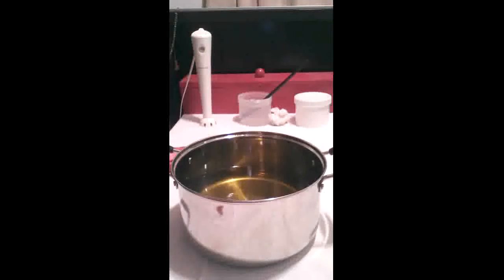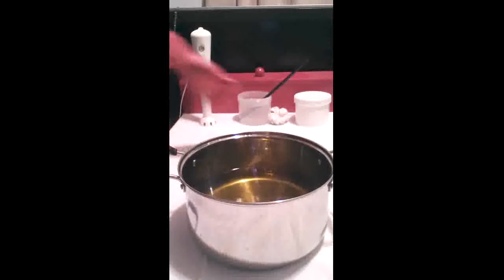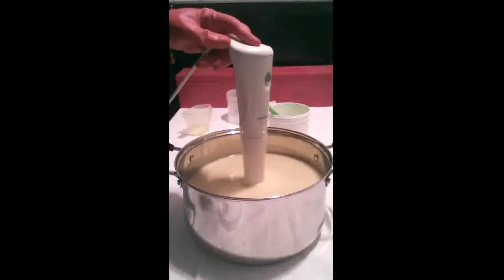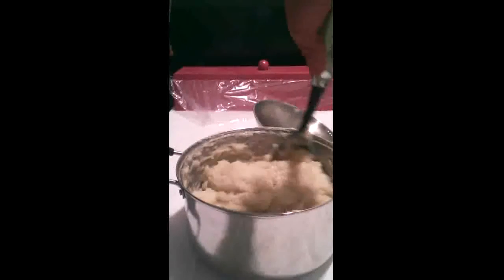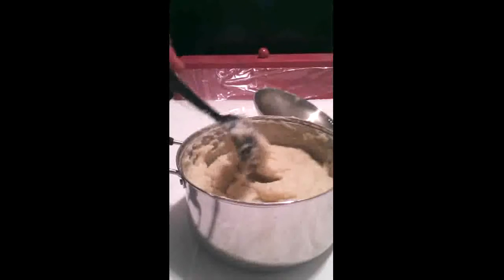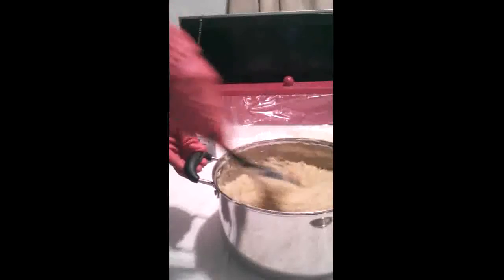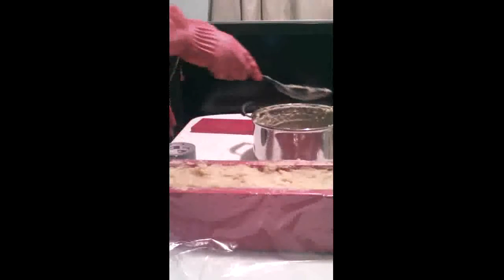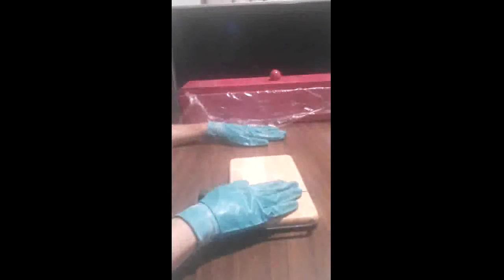"Satin Suds" made and cut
Watch me make my "Satin Suds" soap.